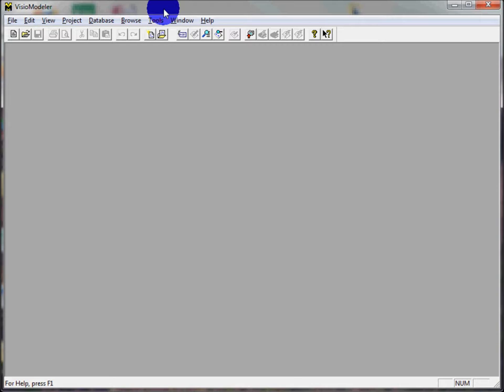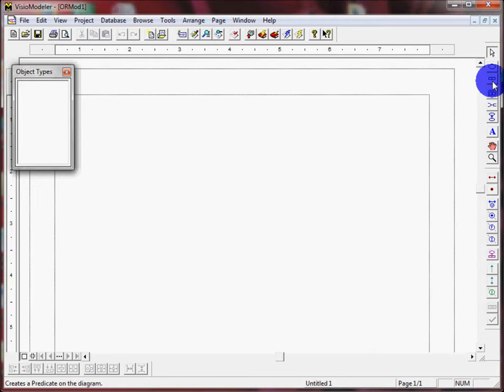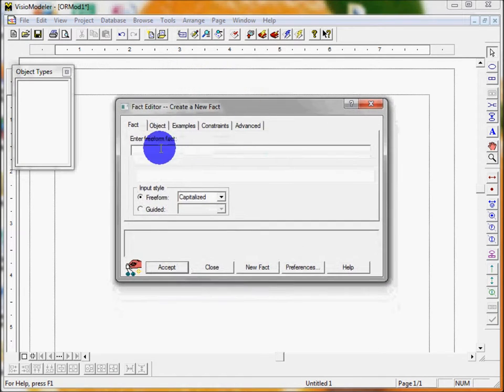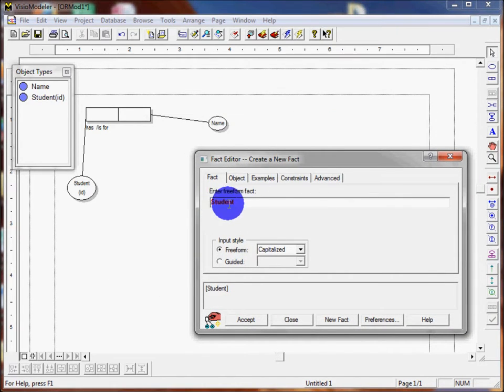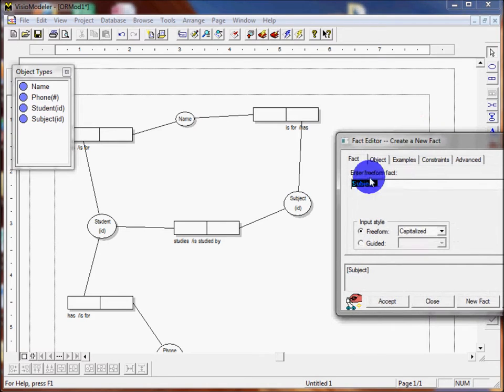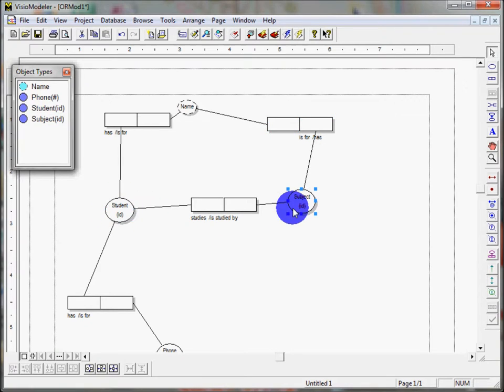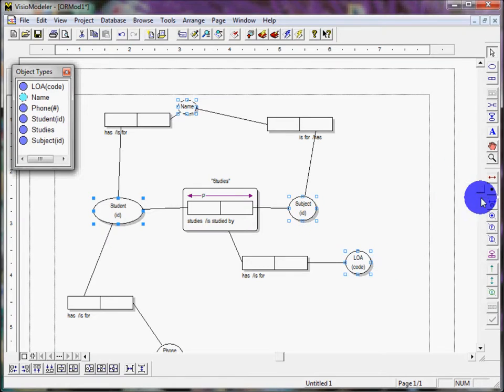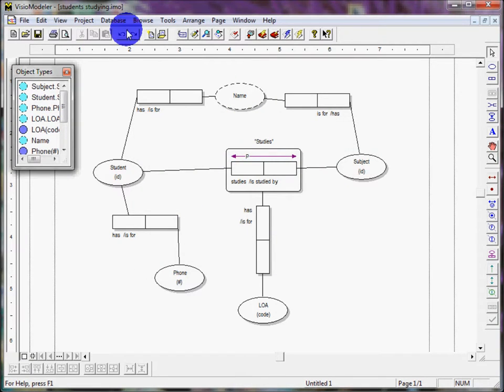VisioModeler: Creating Facts and Adding Uniqueness Constraints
VisioModeler is a free (but unsupported) tool for quickly and easily creating Conceptual Schema Diagrams using Object Role Modeling (ORM) notation.

In this video, learn how to use VisioModeler to easily create your facts and add uniqueness constraints to your diagram.